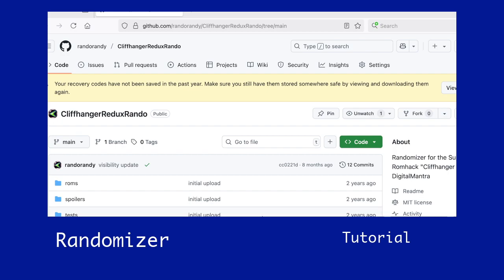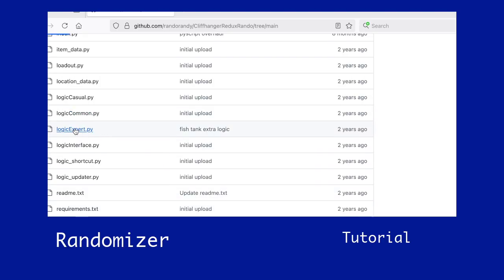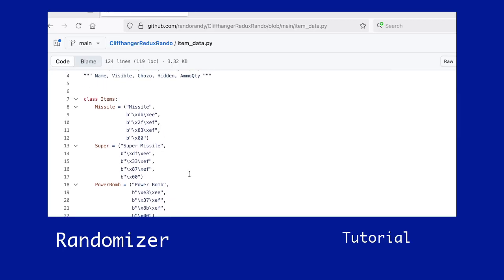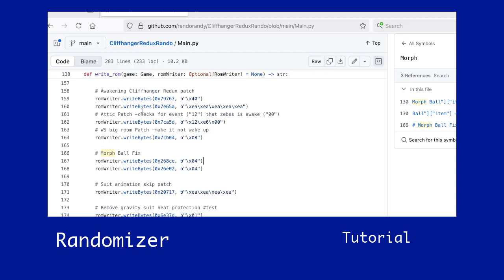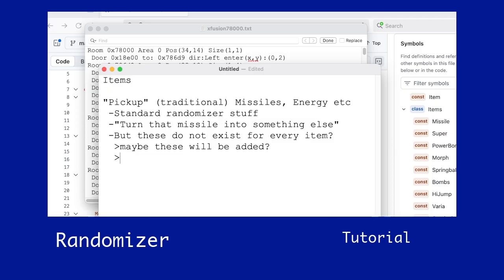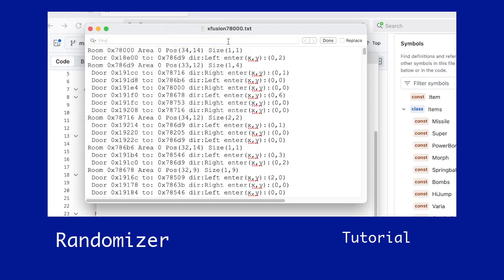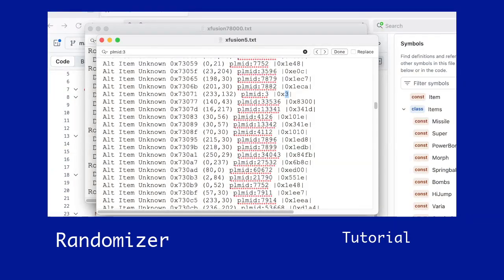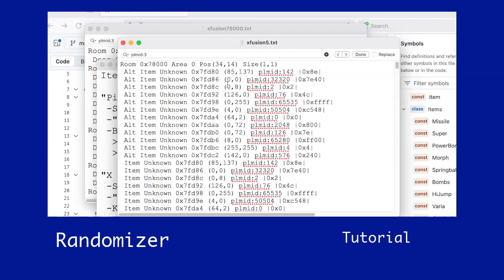Highlight: Randomizer Tutorial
Original Date on Twitch: August 13, 2025